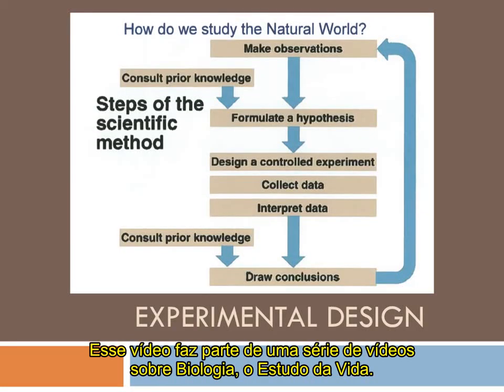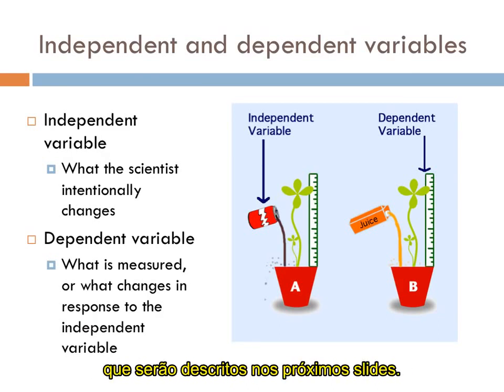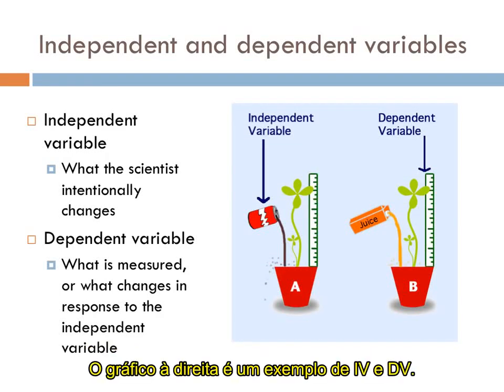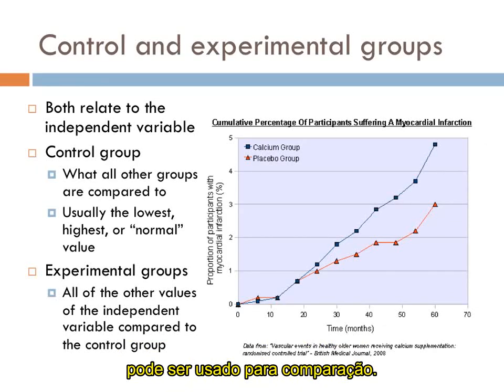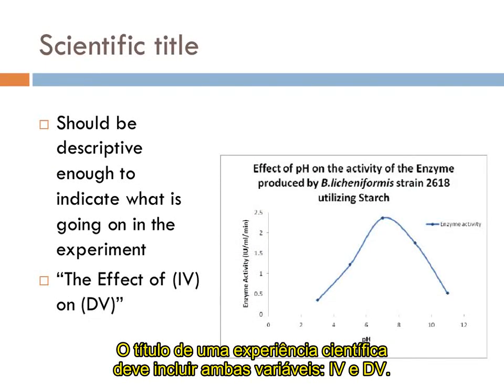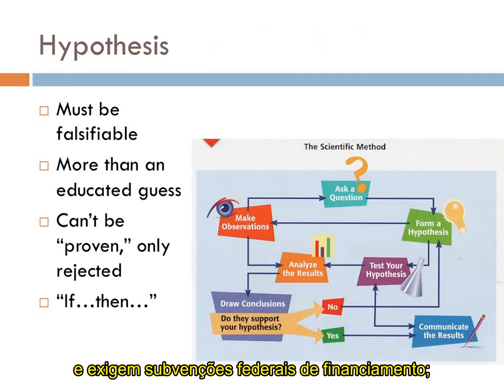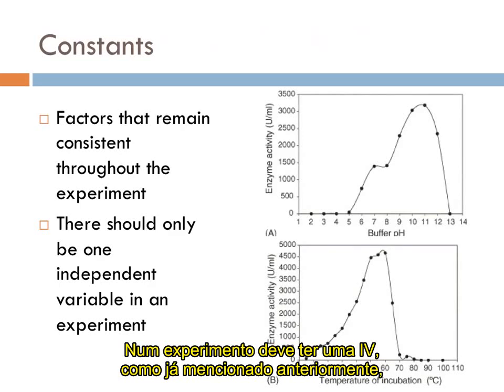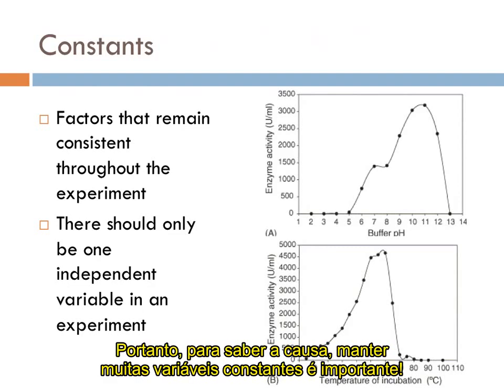Delineamento Experimental. Conceitos Básicos (VI e VD).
Conceito de variável independente (VI ). Conceito de variável dependente (VD). Vídeo legendado em português
Tradução do vídeo original em inglês "Experimental Design" by Charles Monk  -  BiologyMonk
Publicado em 6 de ago de 2013
This is one part of a series of videos introducing biology
-- the study of life.   This video will provide an overview of experimental design, or how to properly approach setting up an experiment, using examples whenever possible.